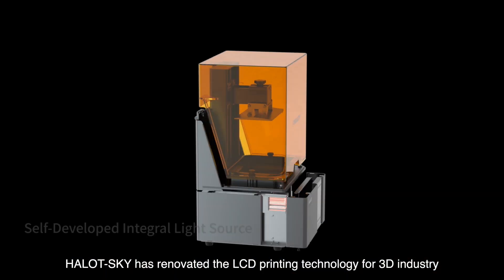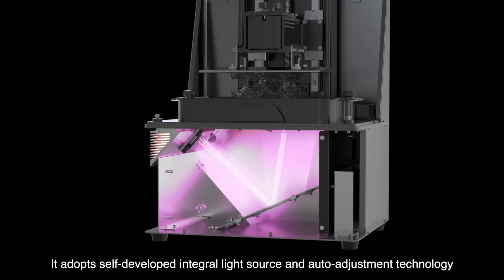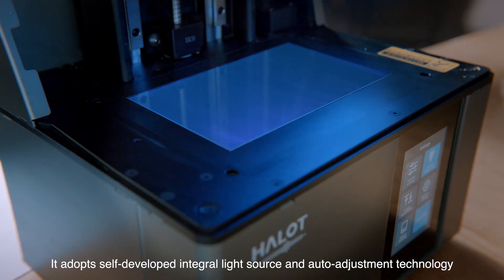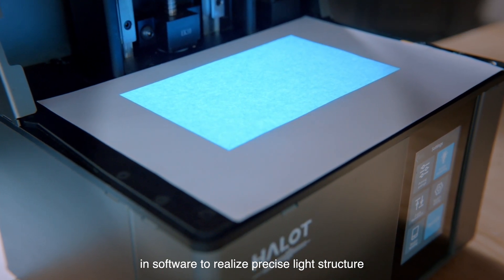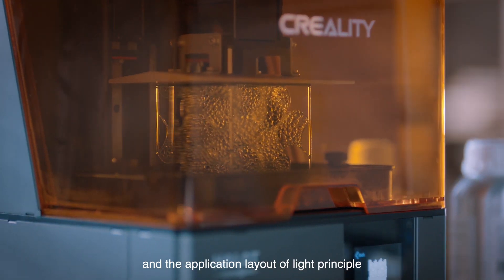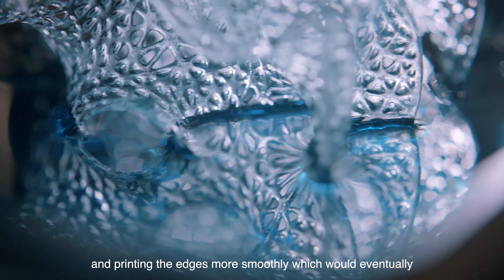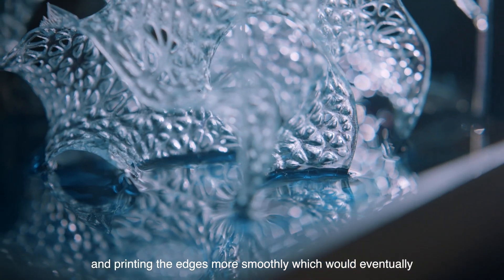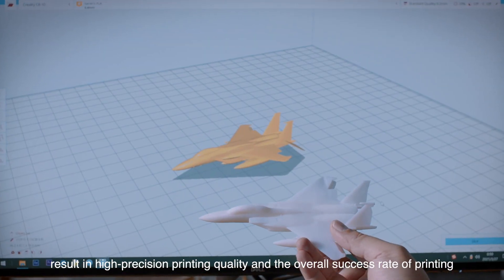How Creality Halot Resin Printers Integral Light Source Works! Explain!